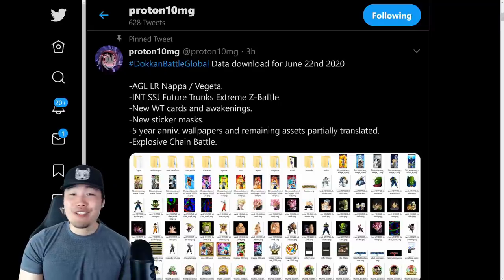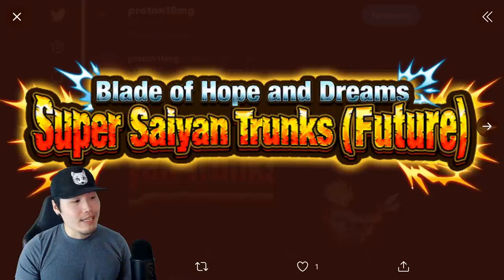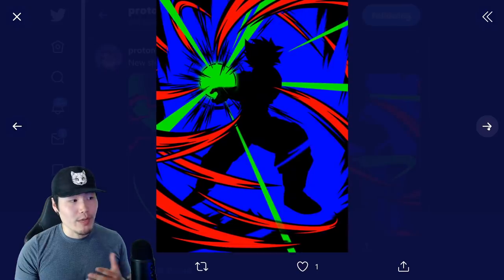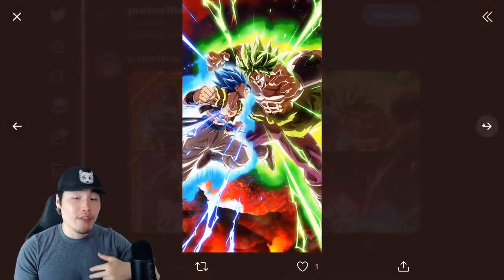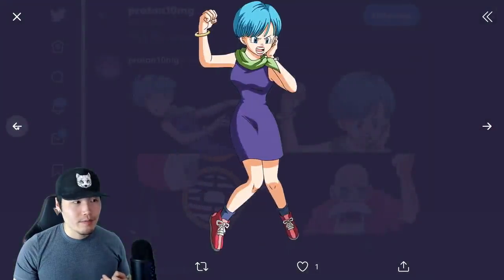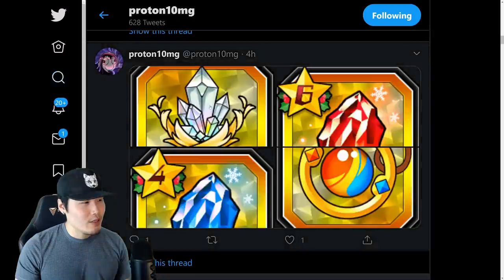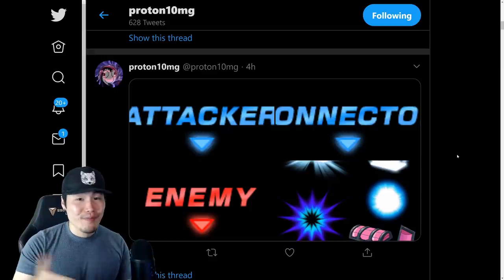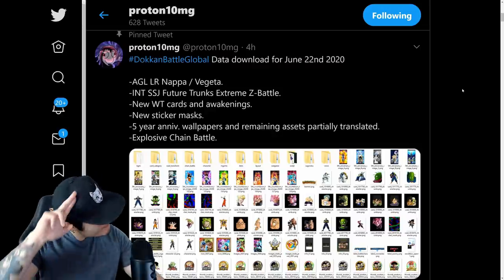HUGE GLOBAL DATA DOWNLOAD! Explosive Chain Battle Is Coming Early?! | Dragon Ball Z Dokkan Battle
This is one of the CRAZIEST data downloads we've had in a while!